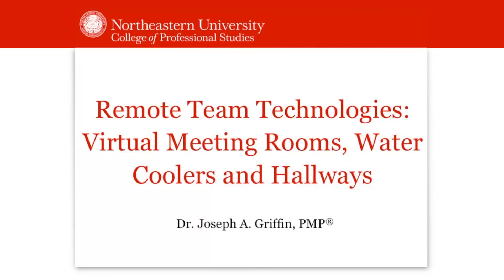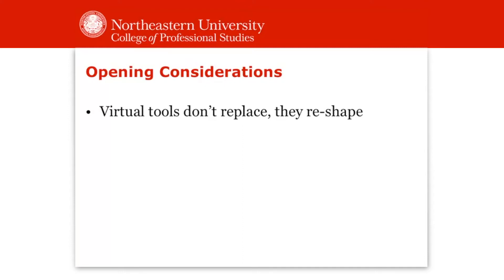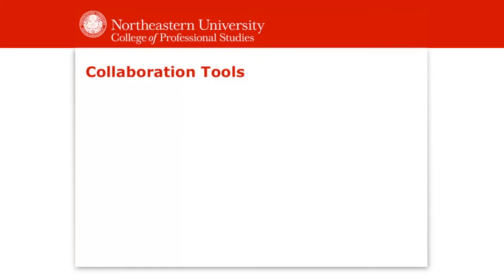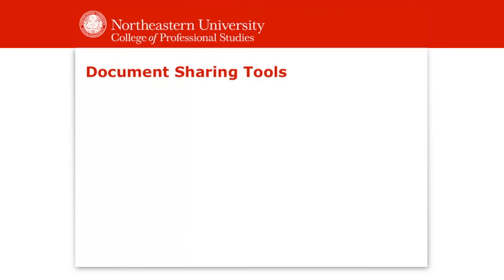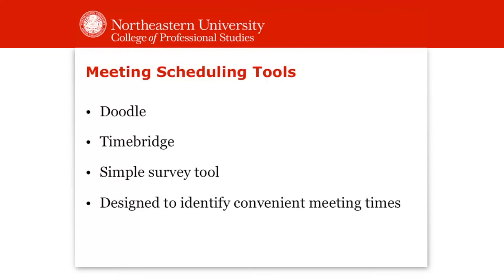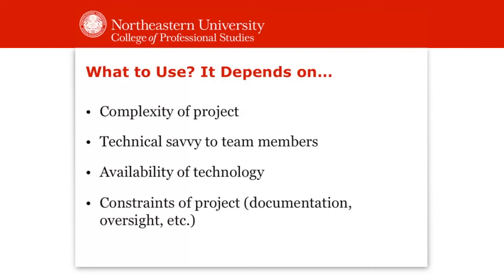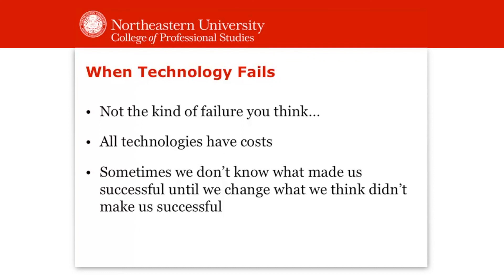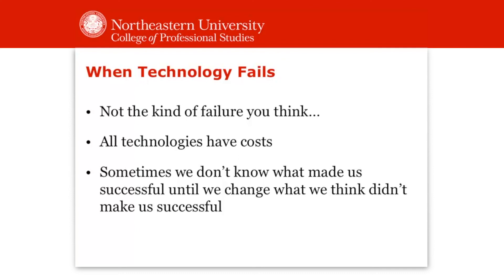Remote Team Technologies featuring Joseph A. Griffin